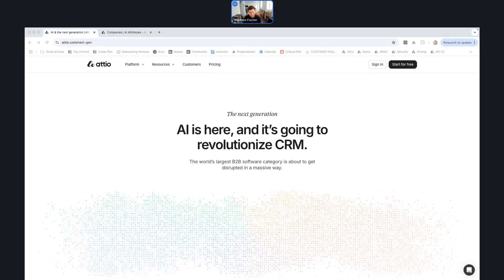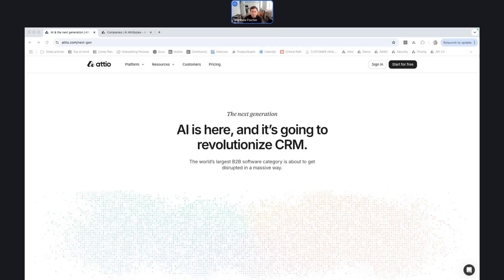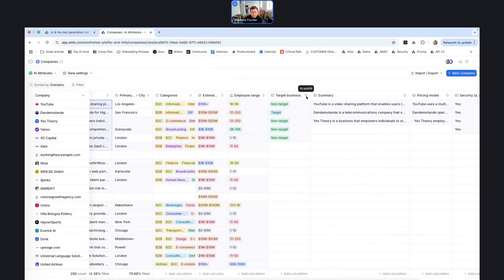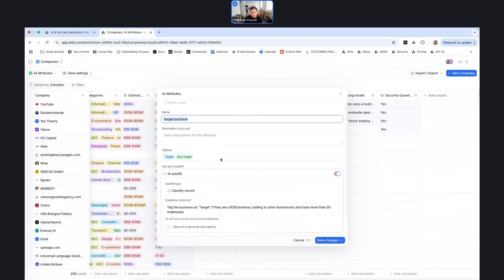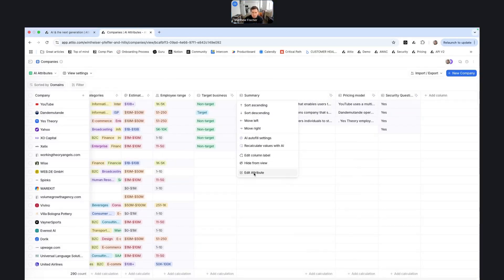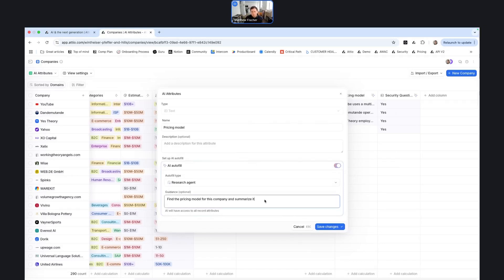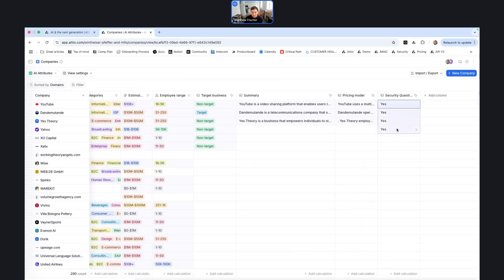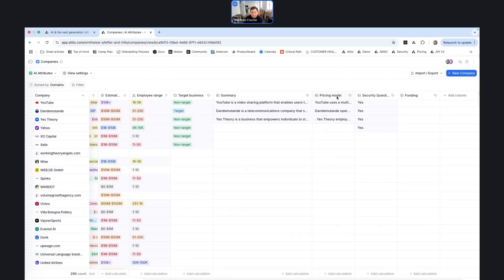Attio | How to use AI attributes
Unlock richer insights and automate more of your CRM with Attio’s AI Attributes. Built directly into our AI-native, AI Attributes let startups and builders turn raw customer data into structured intelligence with no manual tagging and no repetitive admin.

Use AI Attributes to:
- Instantly generate company descriptions and contact roles
- Enrich your records with context from call transcripts, notes, and more
- Drive smarter workflows and better segmentation with auto-curated data
- Scale your operations by turning AI-powered insights into automation triggers

Contents:
00:00 - Attio's approach to AI
01:33 - Introduction to AI attributes and enrichment
03:10 - Creating different types of AI attributes to match your use case

For more Attio Workshops, sign up and visit our Attio Community at attio.community